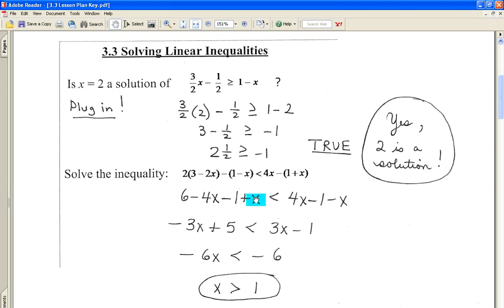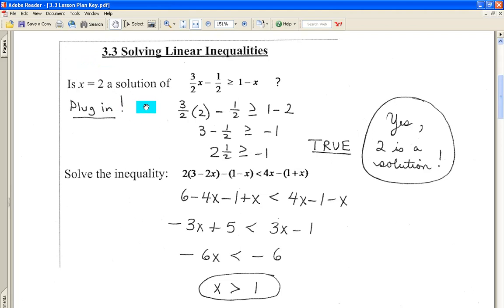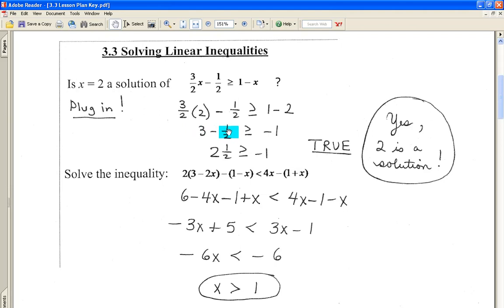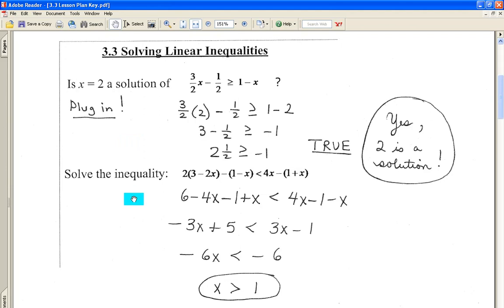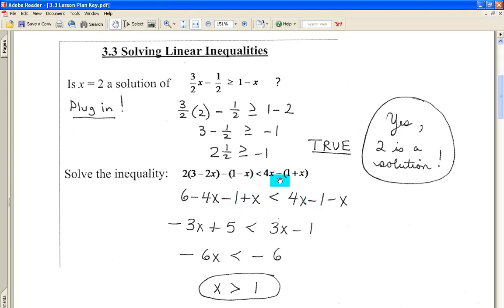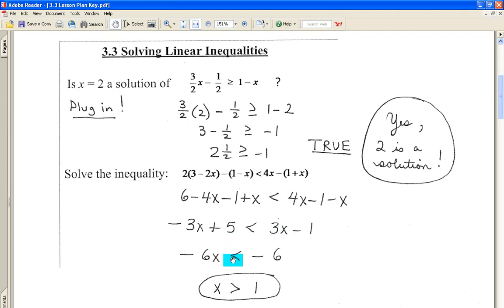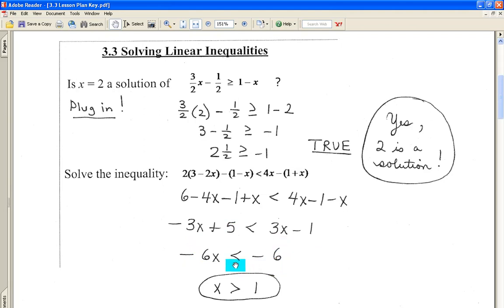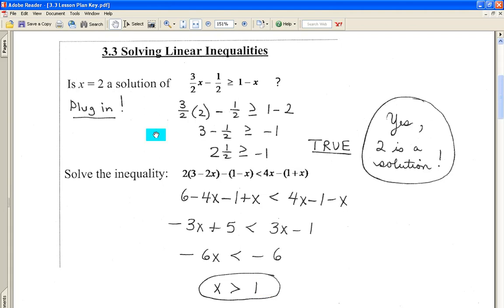Section 3.3 Part One.mp4